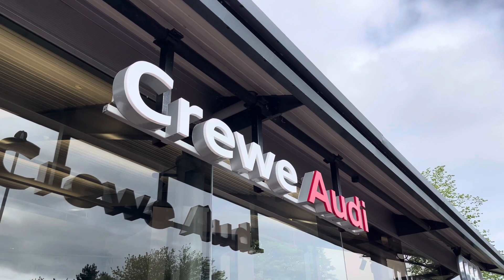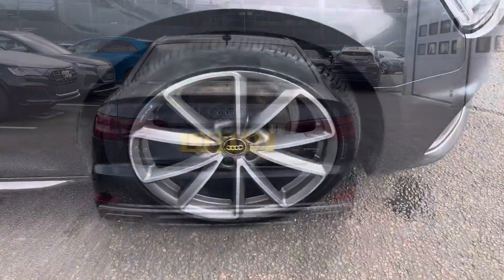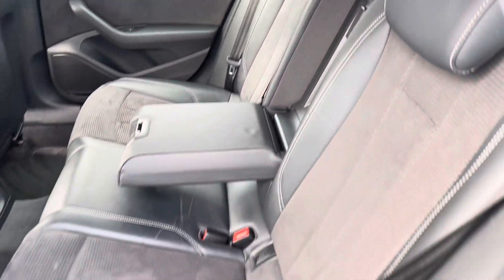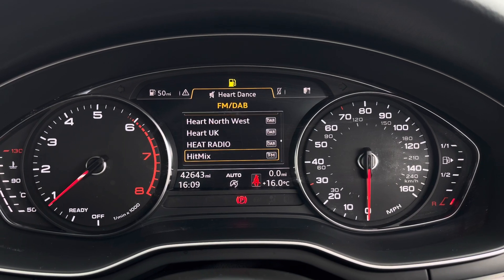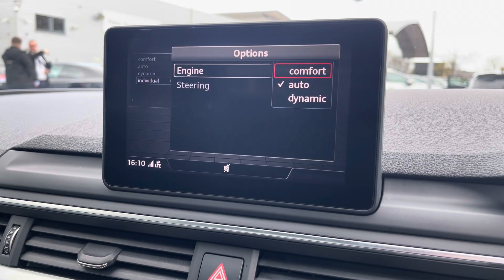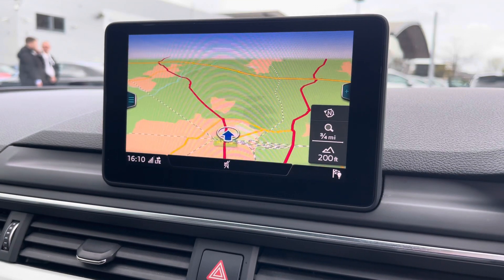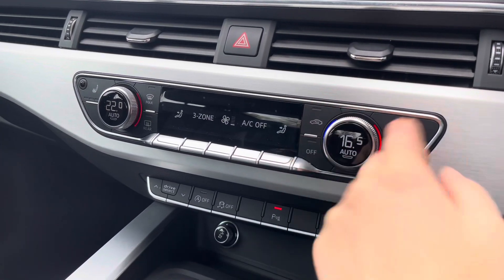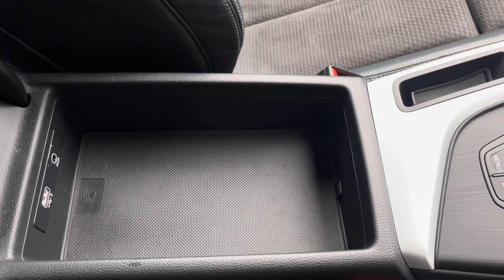Approved Used - Audi A4 S line 35 TFSI 150 PS 6-speed 2.0 4dr - Crewe Audi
Audi A4 S line 35 TFSI 150 PS 6-speed 2.0 4dr

Registration : LT69 EAX
Fuel : Petrol
Transmission : Manual
Colour : Daytona Grey Pearlescent
Mileage : 42,742